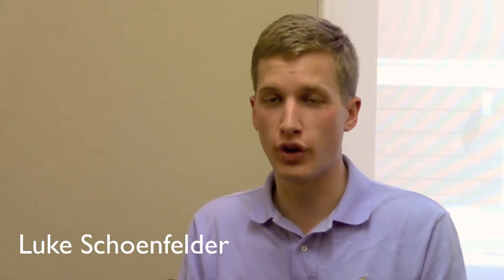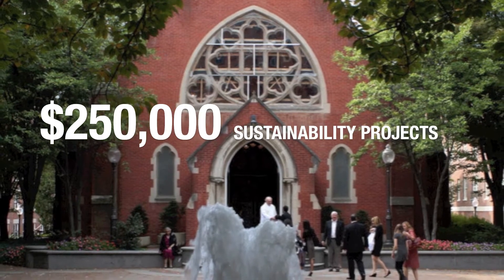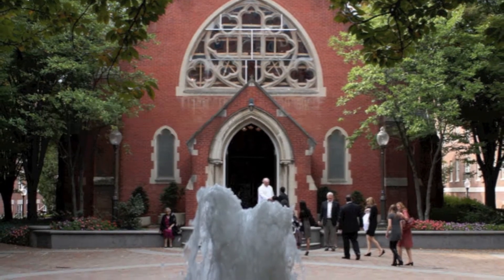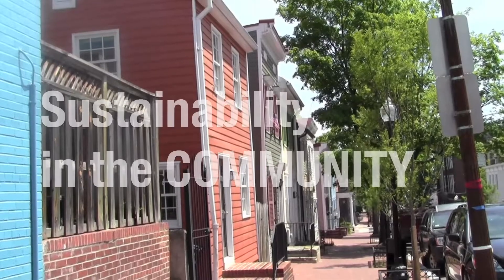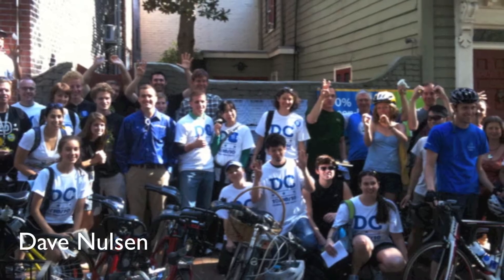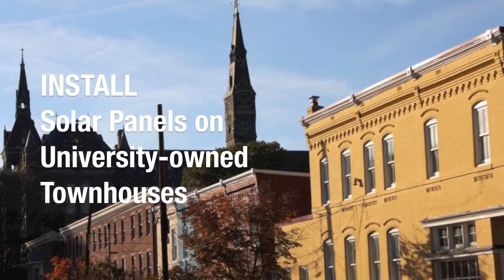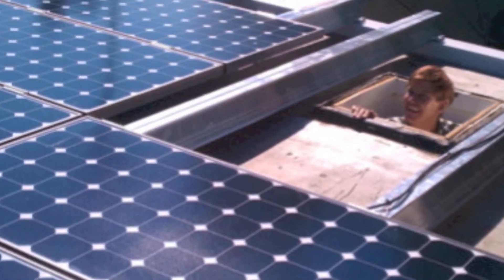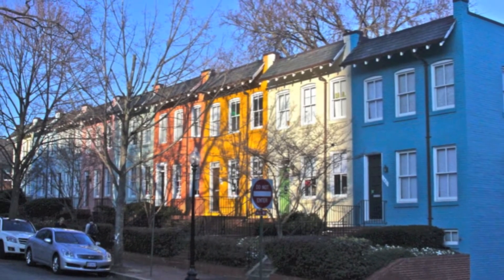A Generation of Energy: Georgetown Energy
Thanks to the Georgetown Energy team and the White House Youth Sustainability Challenge

Georgetown Energy is ushering in a generation of energy. We're a student-run organization based in Washington D.C. that provides practical clean energy solutions, promoting environmental sustainability on campus, in the community, and abroad. On the Georgetown University campus, we have secured the Green Revolving Loan Fund, a $250,000 fund to open in the fall allocated to provide loans to student-driven environmental sustainability projects. Any Georgetown University student can apply for a loan to carry out a project that furthers sustainability for the Georgetown campus, helping to foster a culture of social innovation among students, faculty, and administrators. In the community, we have been working to create "Solar Street"--21-27 kW worth of photovoltaic panels on university-owned townhouses--a project funded by the Green Revolving Loan Fund. This project helps promote sustainability in the community by showing neighborhood residents that using solar energy to power homes is possible and economically viable. Last but not least, we are promoting environmental sustainability abroad through our Clean Development Mechanism projects. Georgetown Energy connects sustainable development projects in developing countries such as Haiti with financial resources in the developing world.